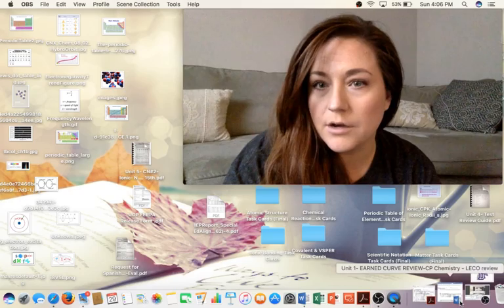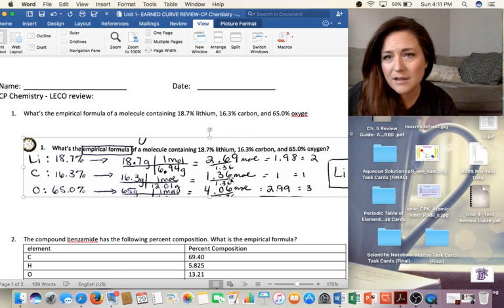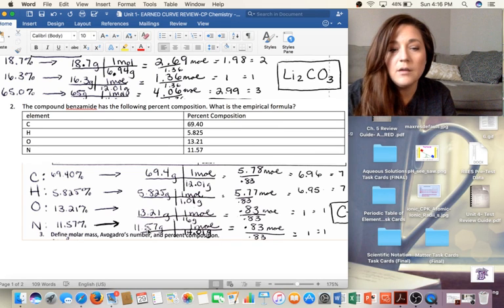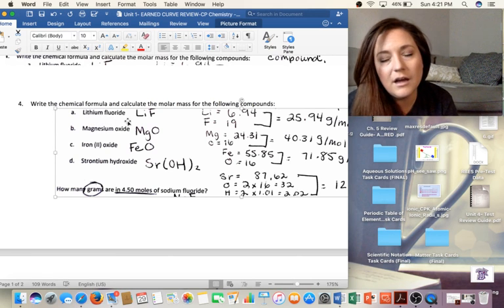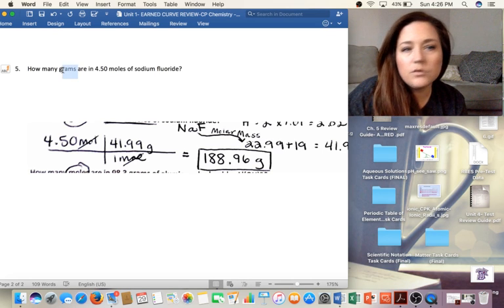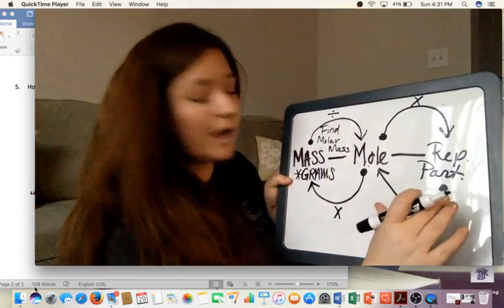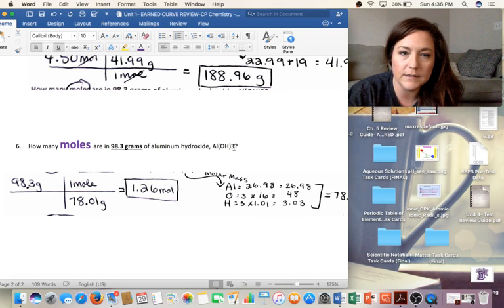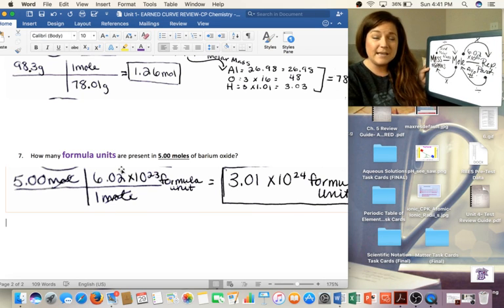Earned Curve (LECO Review)- Unit 1 Moles